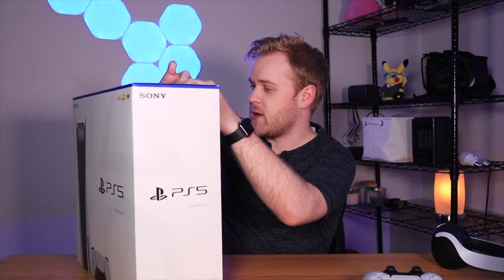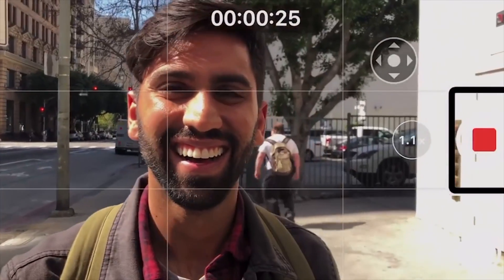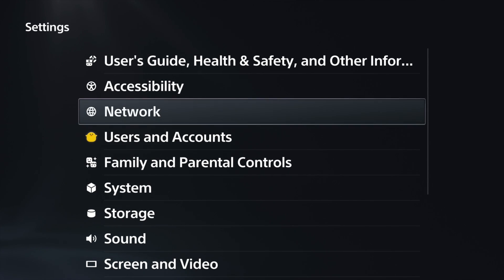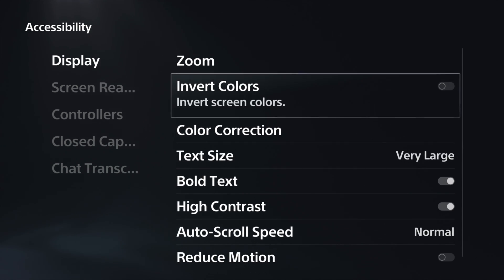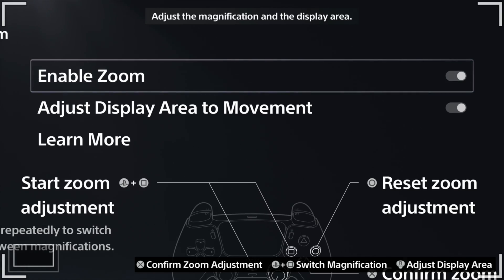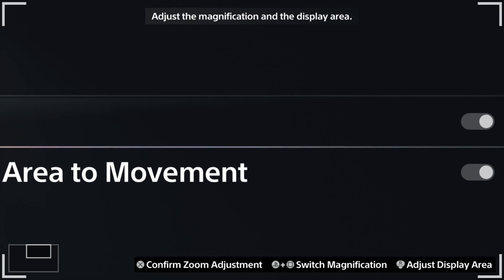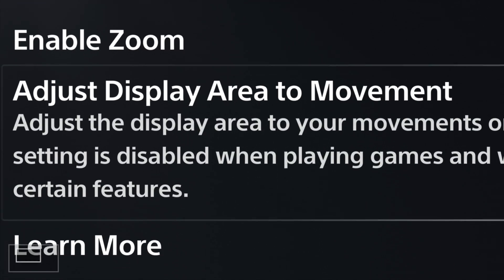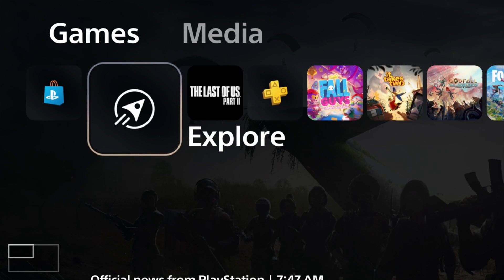How To Use Zoom on PS5 - Accessibility Tips - Blind Gamer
PlayStation 5 offers accessibility options to help see your games more clearly whether you're visually impaired or not. As a gamer with blindness I use display features like Zoom and this is how on PS5 and within The Last of Us Part II (TLOU2).
My Podcast! (SEE DIFFERENT SHOW)

Chapters
00:00 Intro
01:04 Zoom PS5 Menu
04:36 Zoom on TLOU2